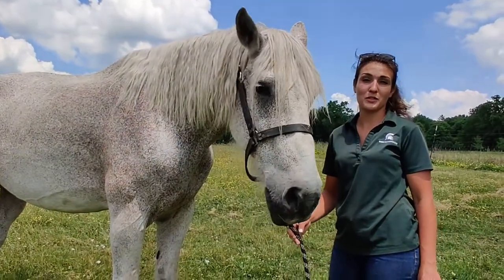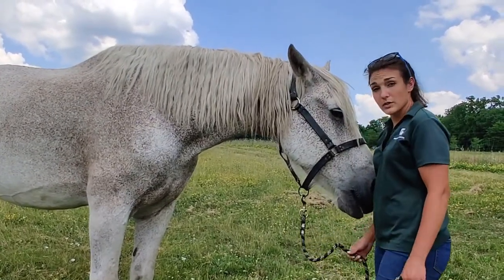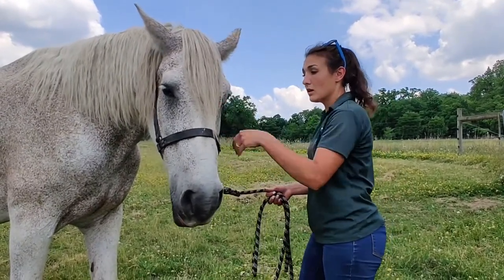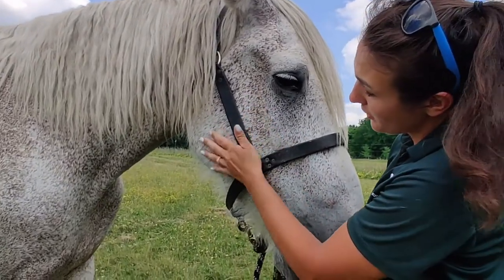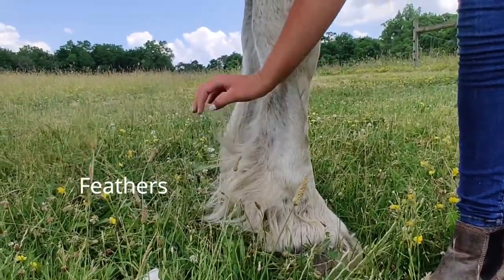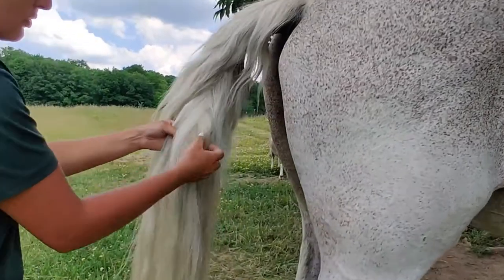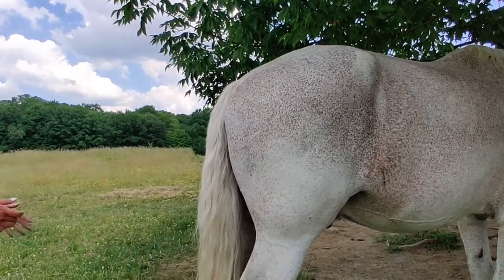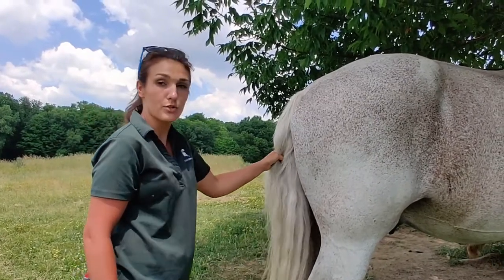MSU Tollgate Farm Animal Talks: Draft Horse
MSU Tollgate Virtual Summer Series. Join Live stock Instructor Mrs. Rachael out in the pasture where we get to meet Max our Draft Horse at MSU Tollgate Farm!